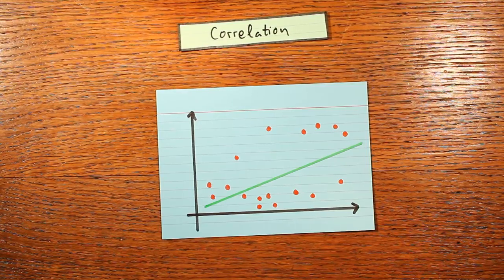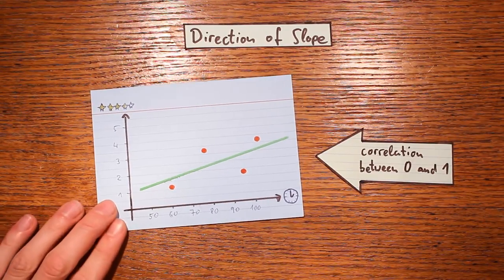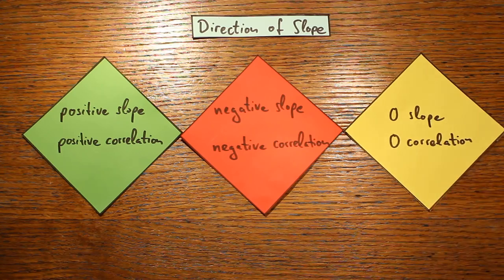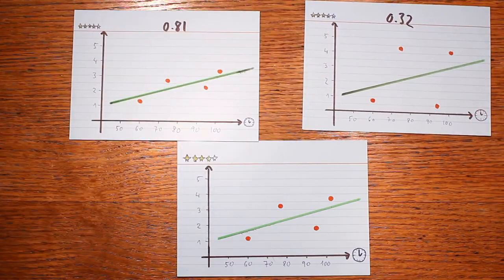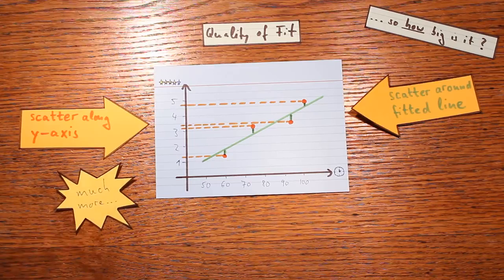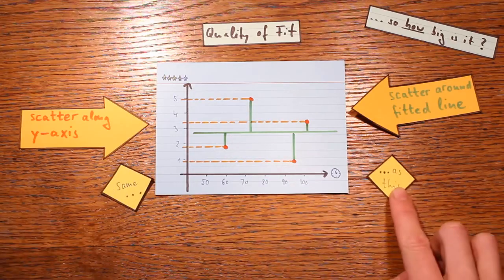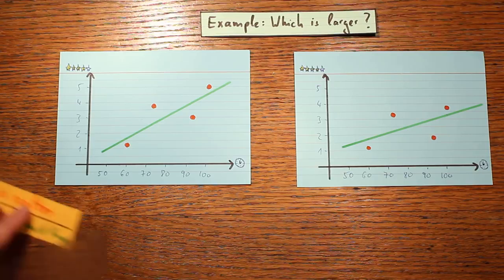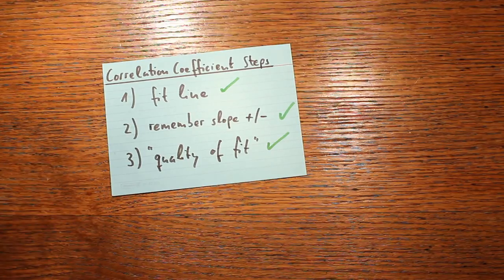The Correlation Coefficient Explained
The Correlation coefficient In statistics, the Pearson correlation coefficient (PCC, pronounced /ˈpɪərsən/), also referred to as Pearson's r, the Pearson product-moment correlation coefficient (PPMCC) or the bivariate correlation,[1] is a measure of the linear correlation between two variables X and Y. According to the Cauchy–Schwarz inequality it has a value between +1 and −1, where 1 is total positive linear correlation, 0 is no linear correlation, and −1 is total negative linear correlation. It is widely used in the sciences. It was developed by Karl Pearson from a related idea introduced by Francis Galton in the 1880s and for which the mathematical formula was derived and published by Auguste Bravais in 1844.[2][3][4][5][6]. The naming of the coefficient is thus an example of Stigler's Law.